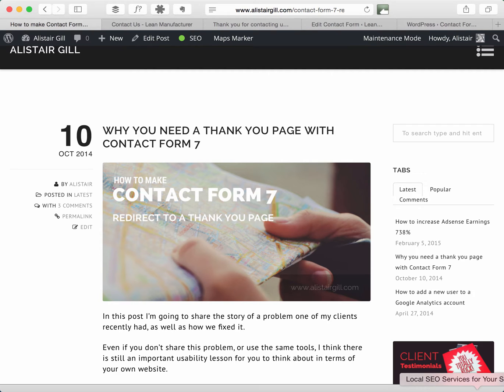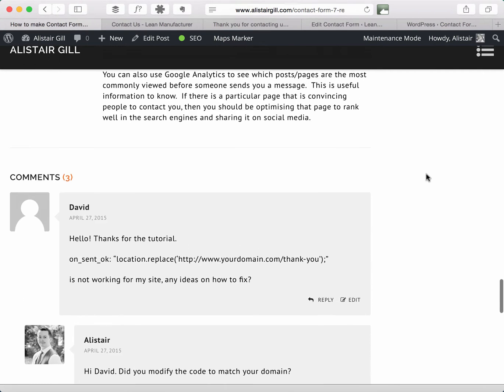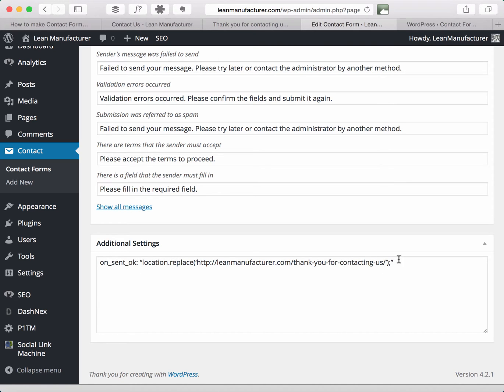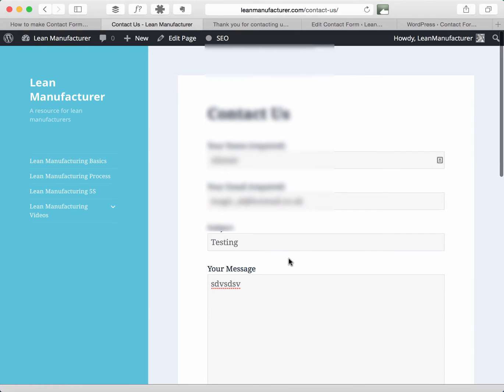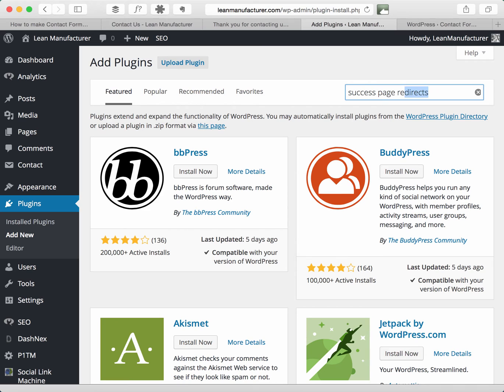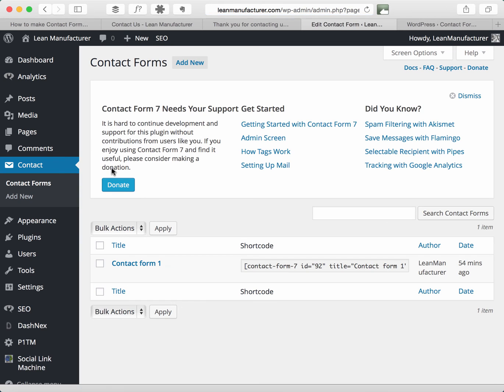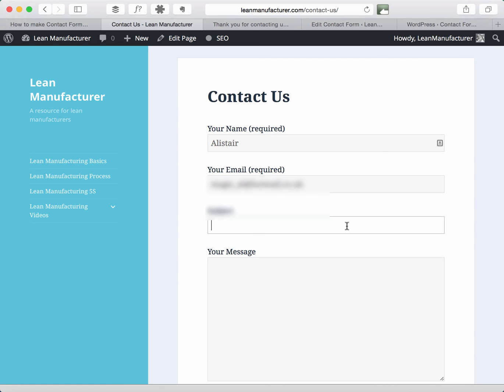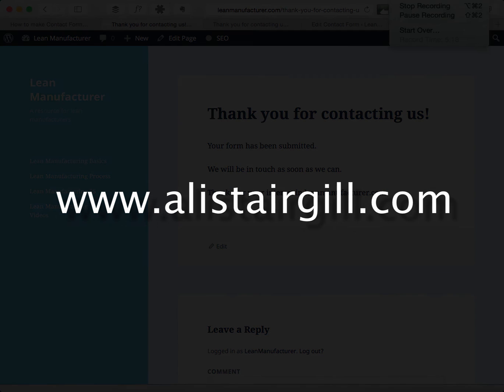Why you need a thank you page with Contact Form 7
Update to my previous post ) explaining how to make the Contact Form 7 plugin for WordPress redirect to a thank you page once the form is submitted